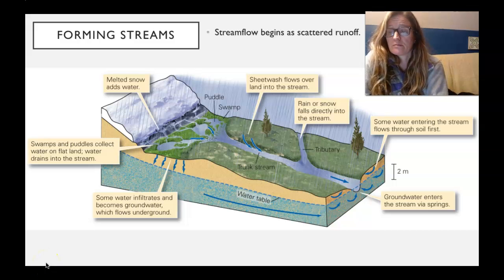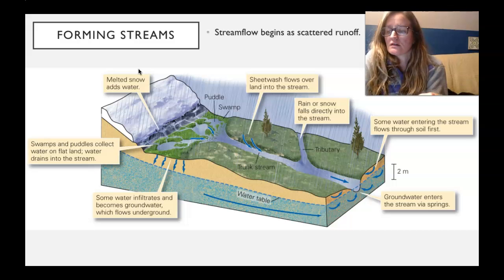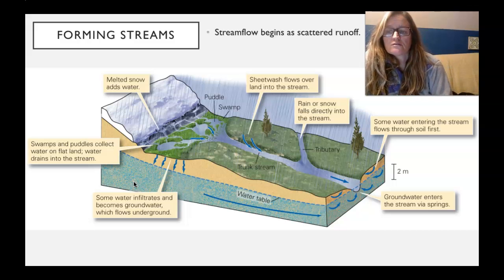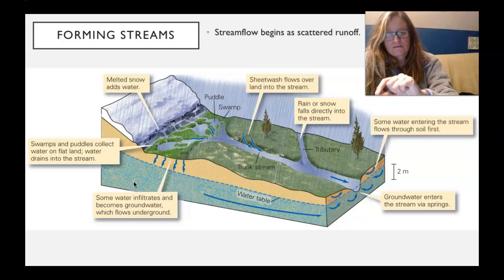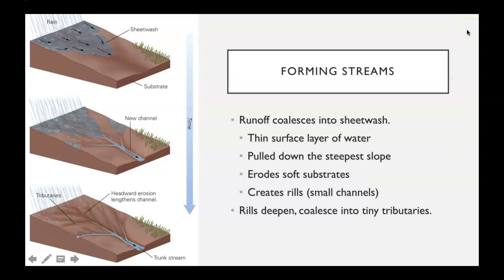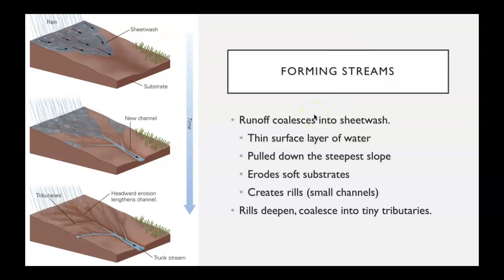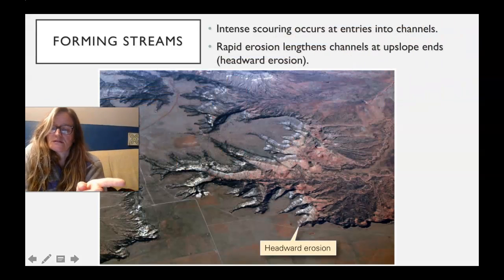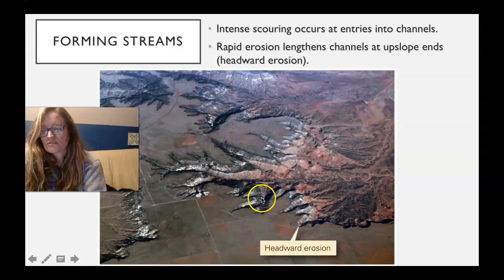ch17_streams_forming